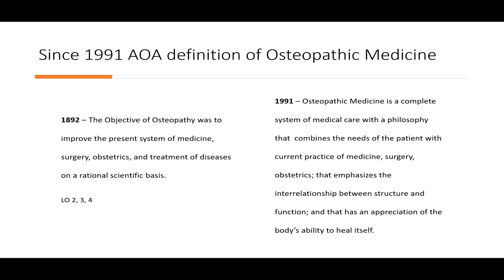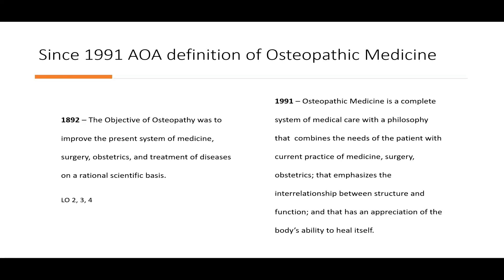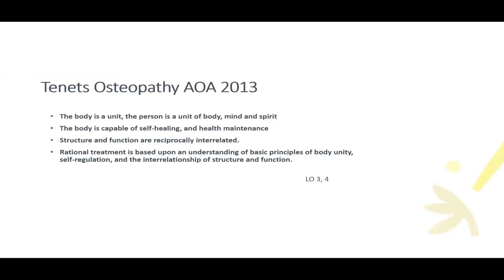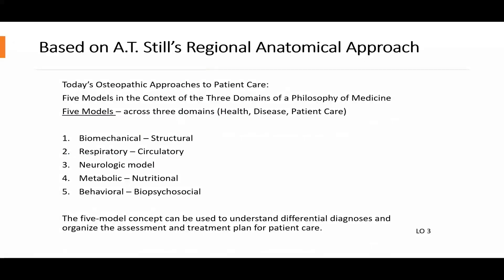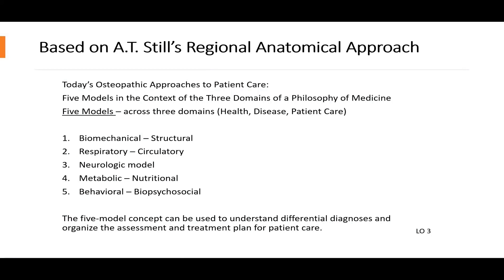38 Osteopathic Medicine Tenets defined, 5 model regional anatomy approach to teaching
The Osteopathic Medicine Learning Model is used today in all of the Colleges of Osteopathic Medicine.